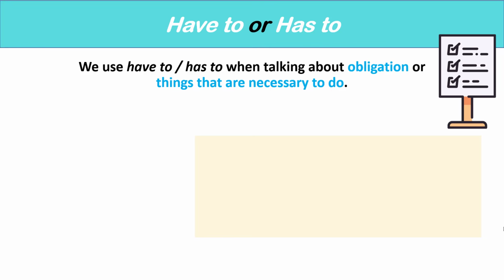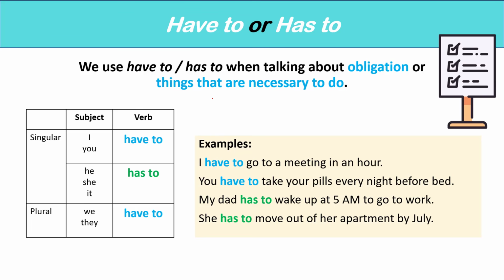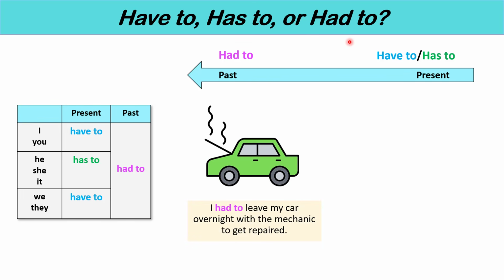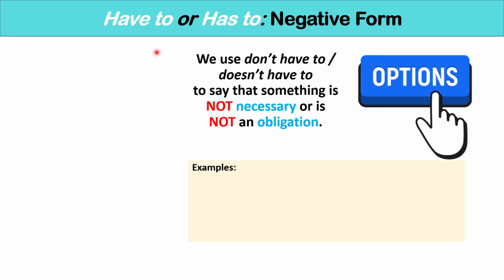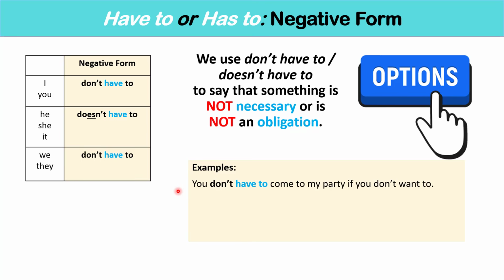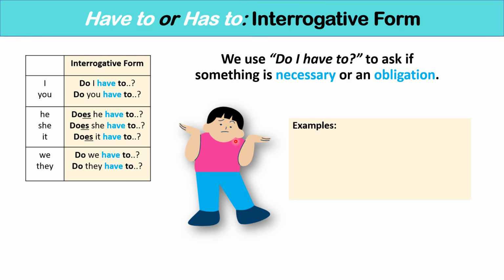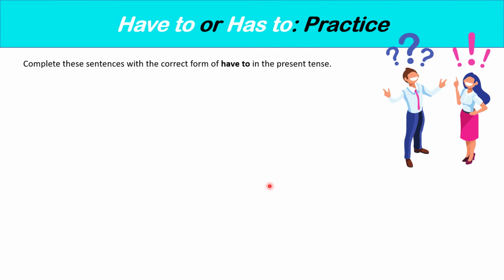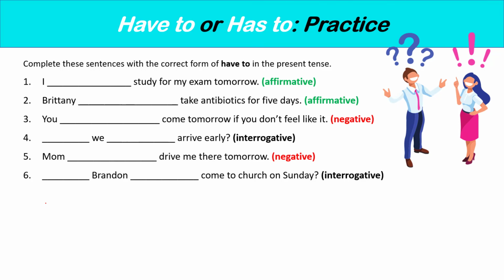HAVE TO or HAS TO | English Grammar Rules for Beginners with QUIZ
What is the difference between HAVE TO and HAS TO in English? Does it mean the same thing as HAVE or HAS? In this English grammar lesson for beginners, you will learn when to say have to or has to. You'll also learn how it is very different from have or has without "to". I will teach you about "have to" in its affirmative, negative, and interrogative form.

We use have to / has to when talking about obligation or things that are necessary to do.
Example:
You have to brush your teeth before bed.
She has to study for her exam.

At the end of the grammar lesson, we will have a 6 question quiz.

Chapters:
00:00 - Intro
00:34 - Have to/Has to (Affirmative Form)
01:56 - Had to
02:53 - Negative Form
04:17 - Interrogative Form
05:10 - Have to/Has to Quiz
06:06 - Quiz Answers